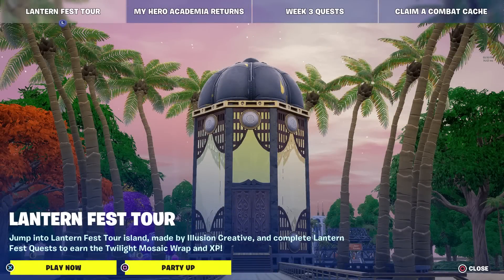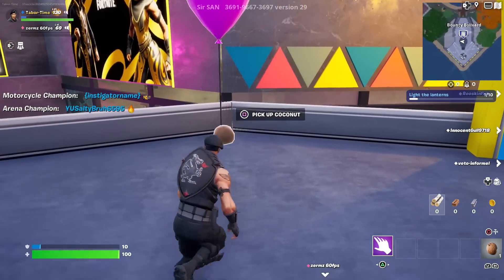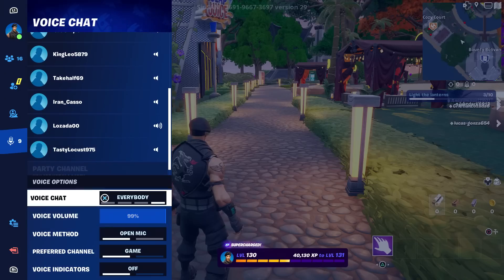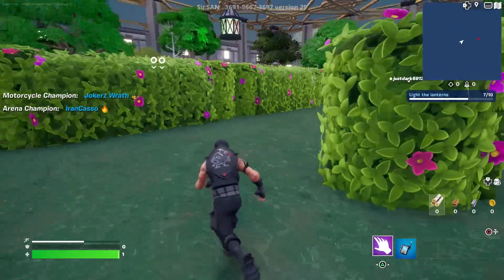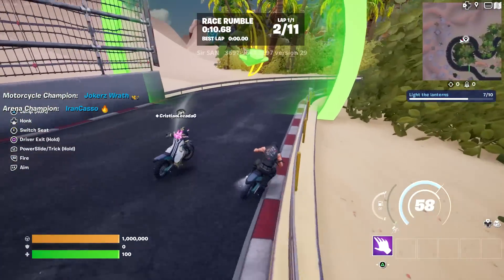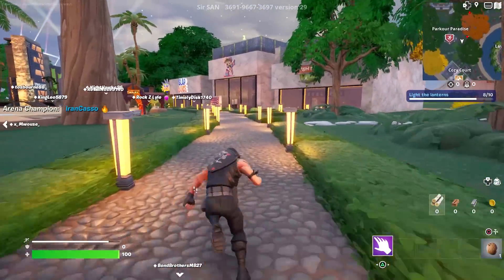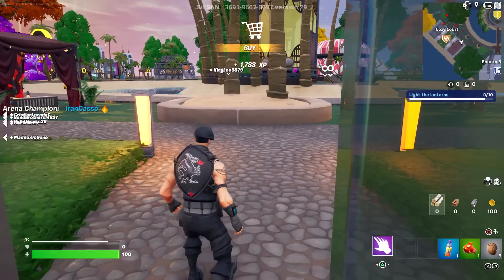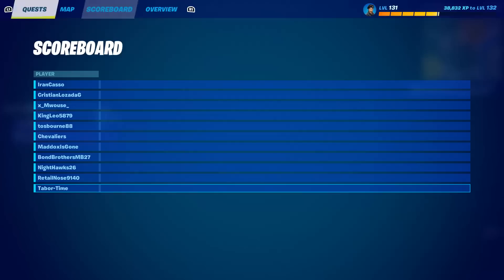How To Do The LANTERN FEST Quests (Fortnite Lantern Fest Tour)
There are new Lantern Fest challenges, here's what you need to do!